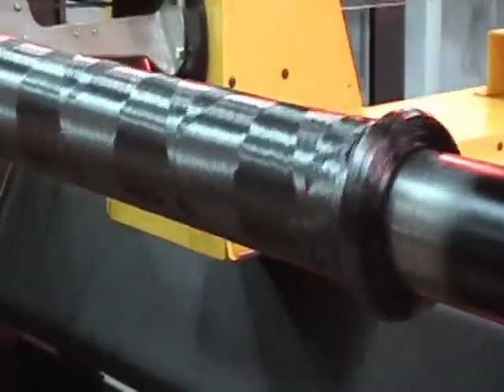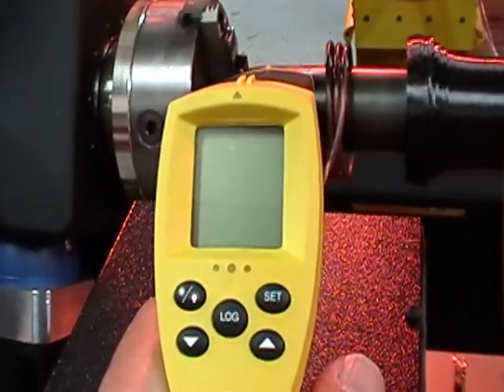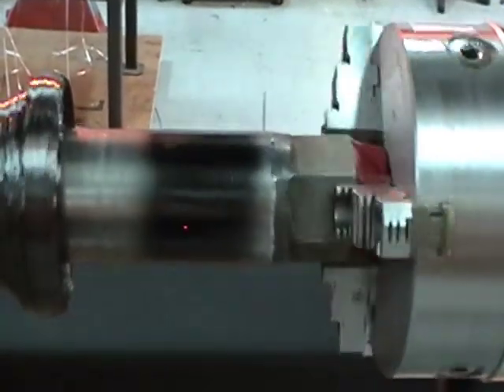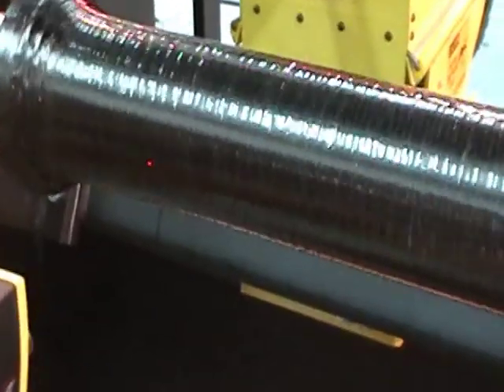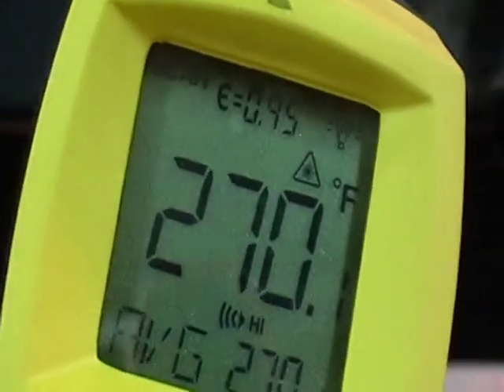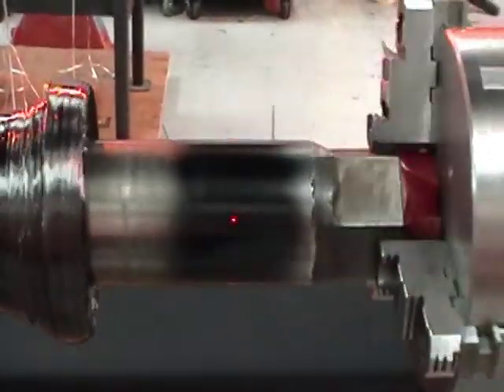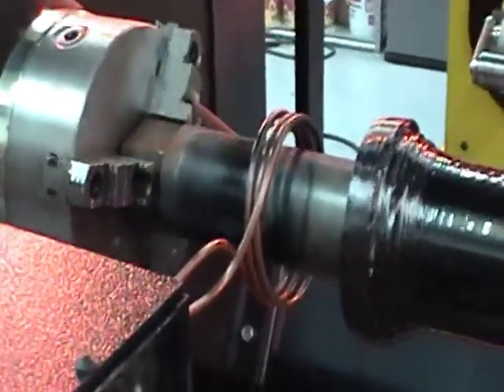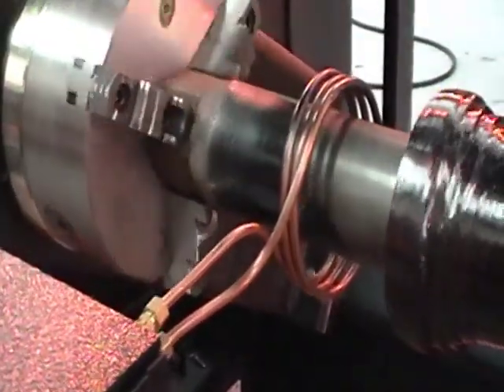ISOMANDREL, CURE SEQUENCE, CARBON FIBER/EPOXY PREPREG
The isomandrel on which this carbon fiber/epoxy prepreg is wound is super thermally conductive. It is 3.0" O.D. X 64.0" L.O.A. The wall stock of the filament wound tube is 0.5" The material is carbon fiber/epoxy prepreg.  The energy required to heat this HPTE mandrel is provided by the copper tube, water cooled induction coil seen near the headstock. Thermal energy  produced by the coil is very localized. The Isomandrel, through two phase heat transfer, distributes this localized energy at high speed and with extreme uniformity throughout the Isomandrel surface causing the resin to cure very rapidly with and with high uniformity.